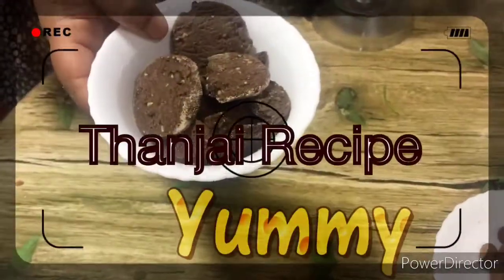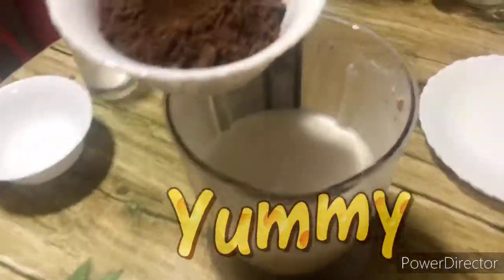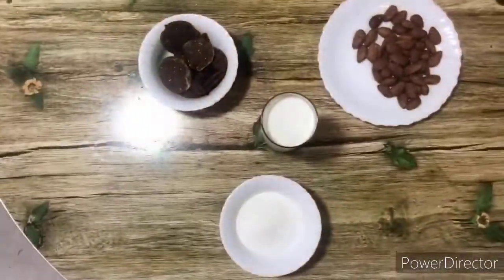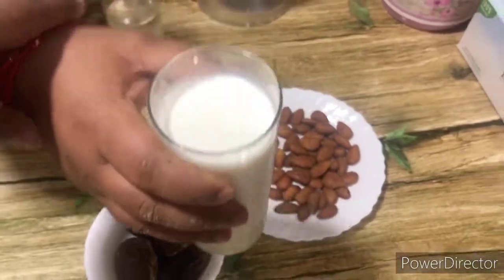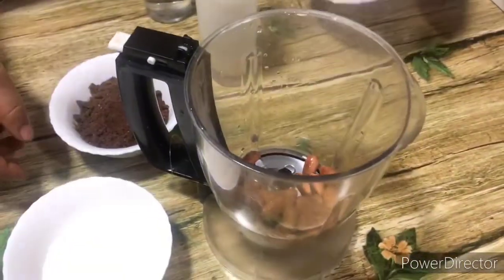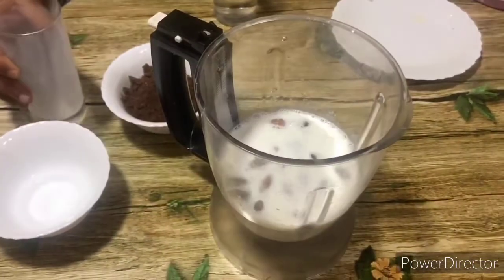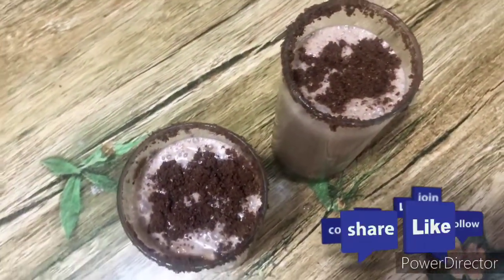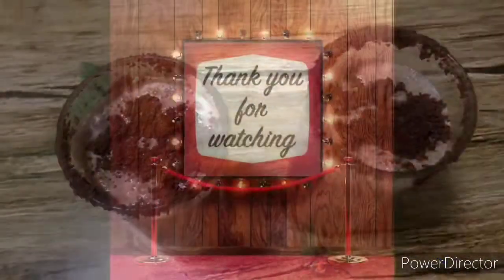Cookies Milkshake|yummy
how to make milkshake
How to make cookies milk shake

Description
Prep time & making time: 5 - 10mins

Chocolate cookies :5 - 10 pieces
Almond: 15-20 pieces
Milk :1 cup
Suger:1/4 cup
Water :1/2 cup